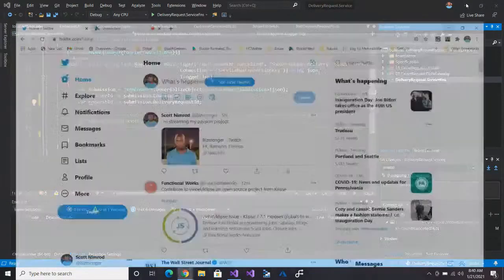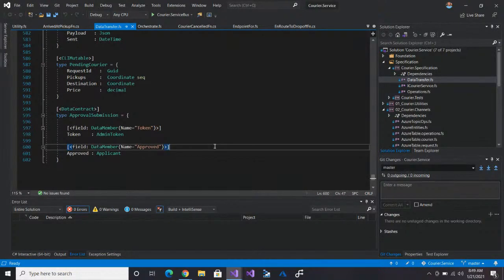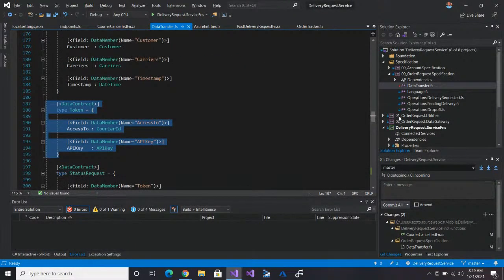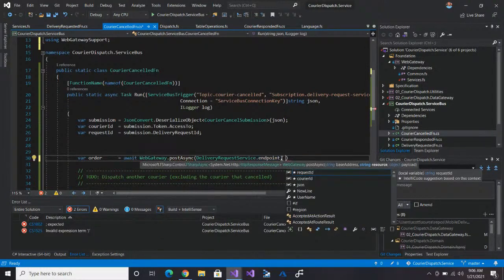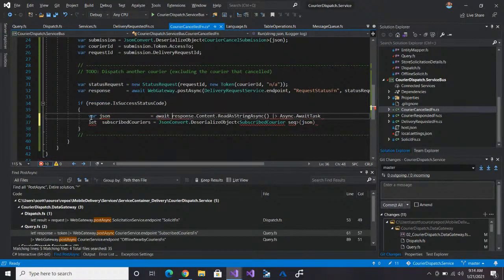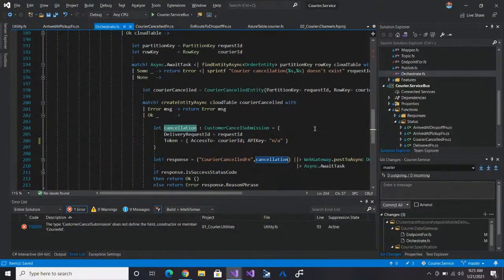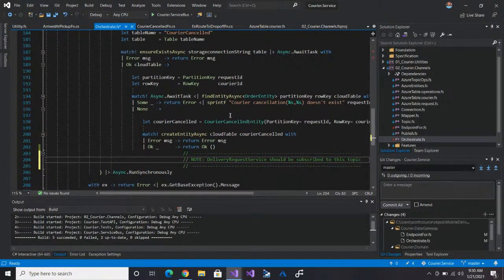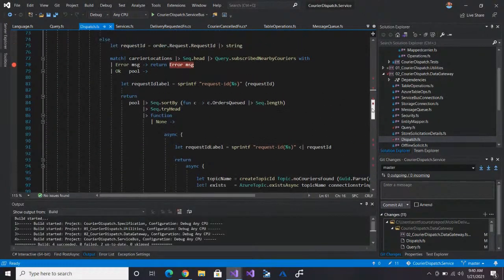F#, Xamarin.Forms, & Azure Service Bus